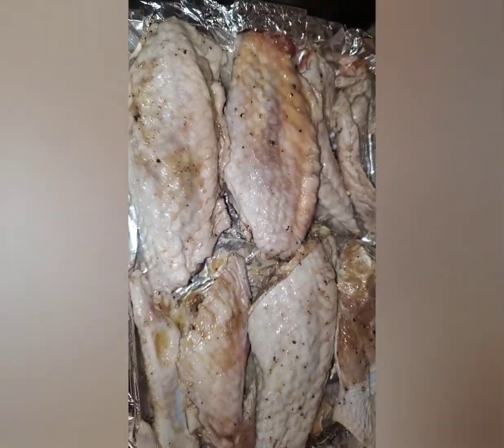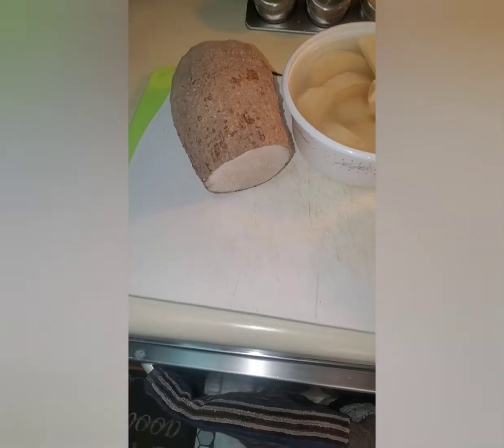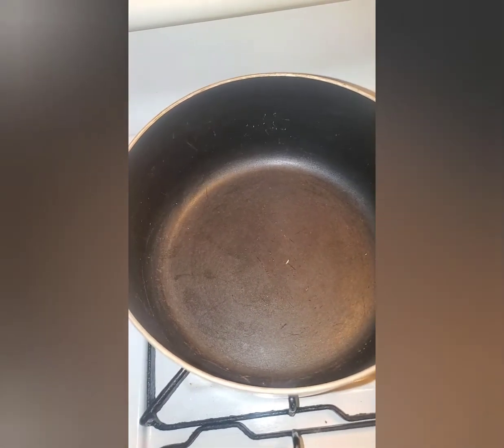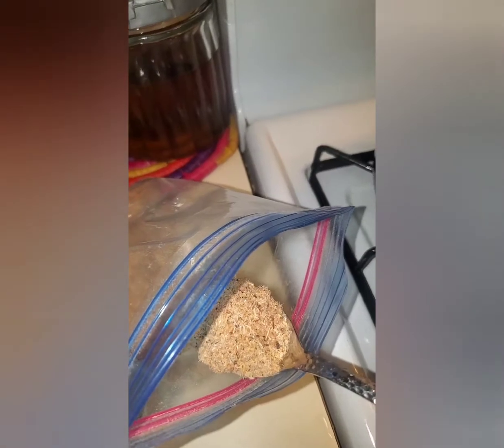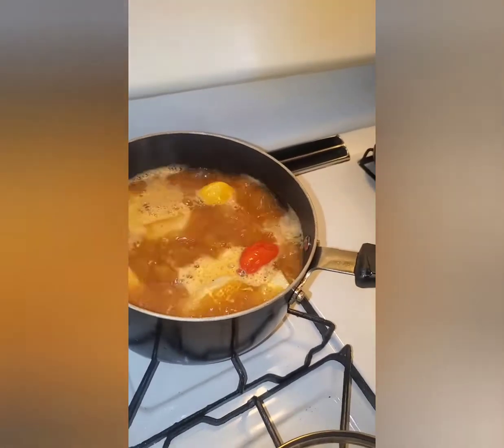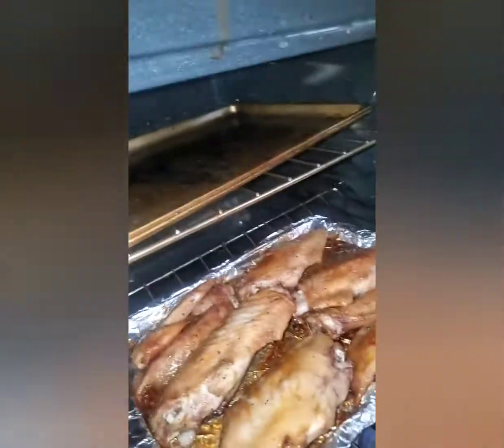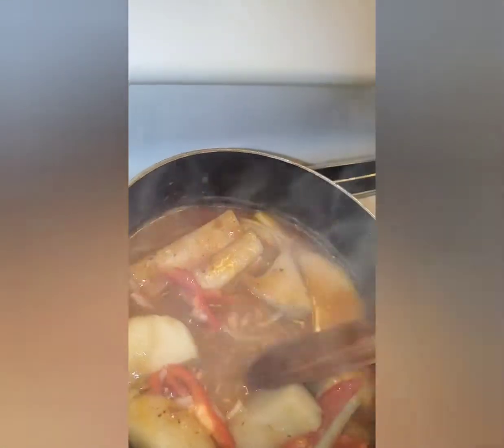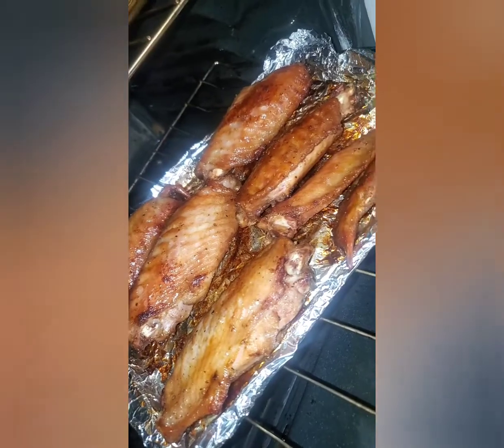Yam Ragout (Teba) with baked turkey wings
INGREDIENTS
1/2 yam (cleaned, peeled and half mooned)
1/4 onion
1 garlic clove (chopped)
1/2 teaspoon of grated ginger
1/4 red bell pepper (optional)
salt, pepper and chili (habanero) pepper to taste .
Turkey Broth  ( enough to cover the yam )